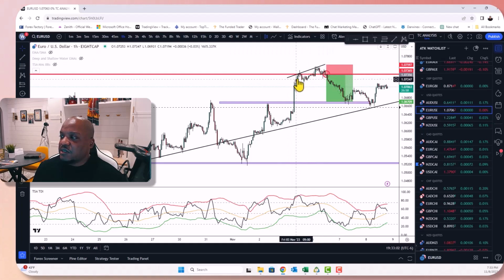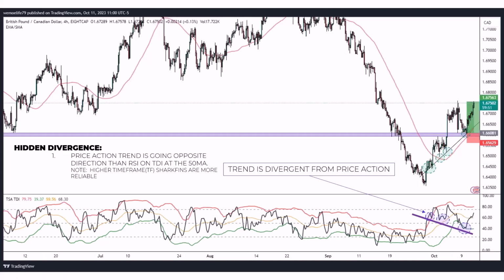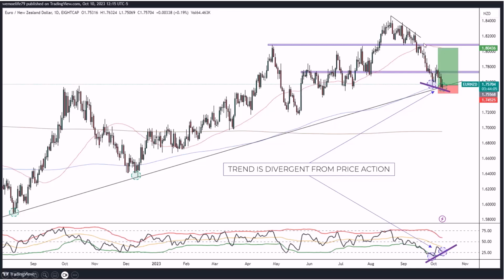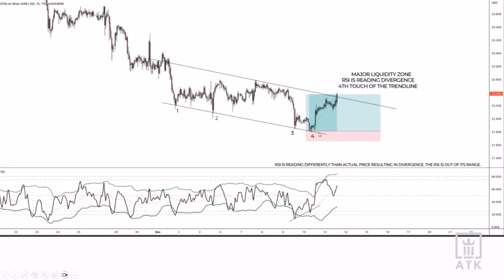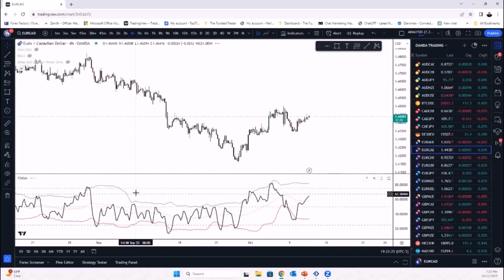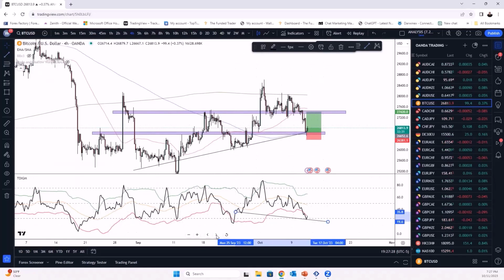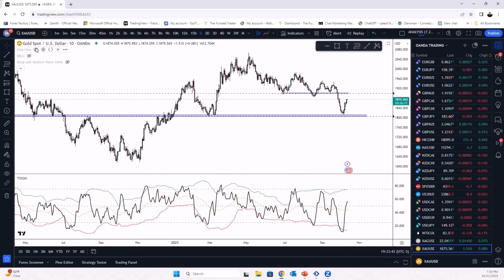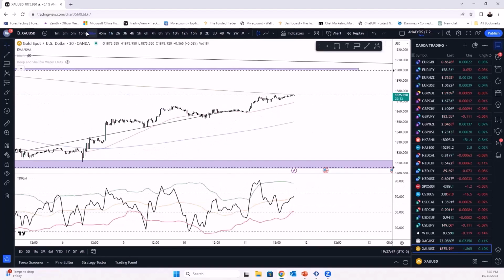021: DIVERGENCE (PART 1) | Advance Kingdom TV | Faith-Based Trading Community | Subscribe Now